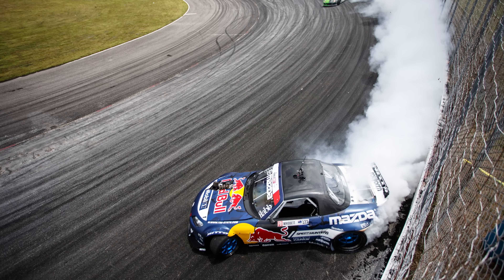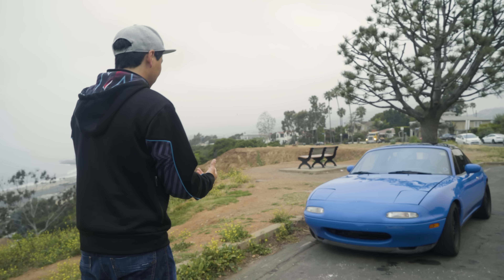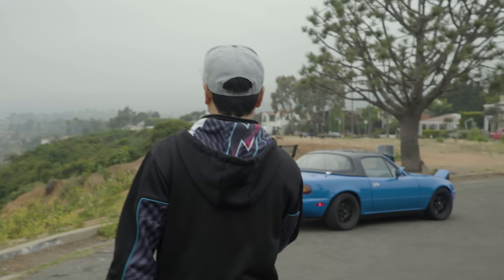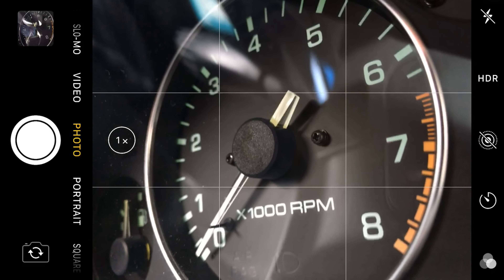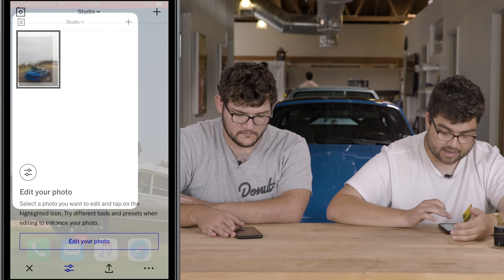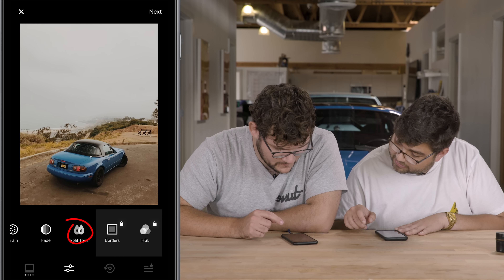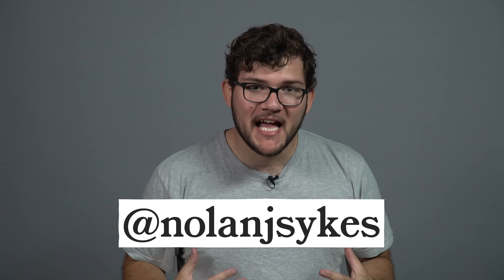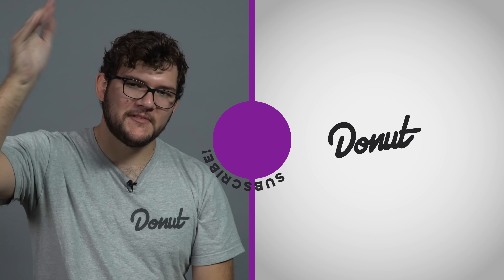Stop Taking Bad Pictures of Your Car | Wheelhouse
If you like cars, chances are you’ve taken a picture of one...but was it good? Join Professional photographers Larry Chen and John Cirone and learn how to get great photos of your car EVERY. TIME.

Follow Larry Chen on Instagram! @larry_chen_foto

Follow John Cirone! @cironephoto and @9nine2

Follow Nolan and see if his pics get any better! @nolanjsykes